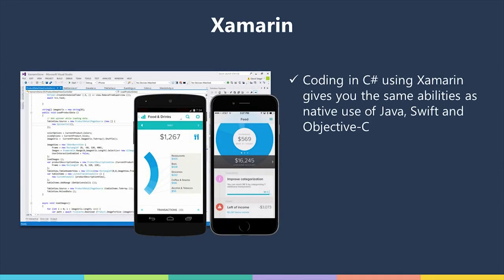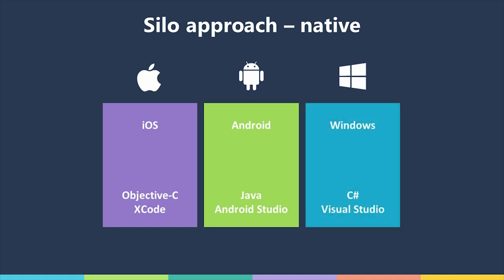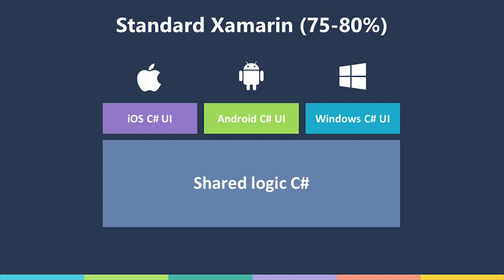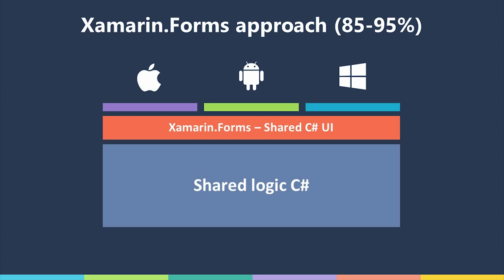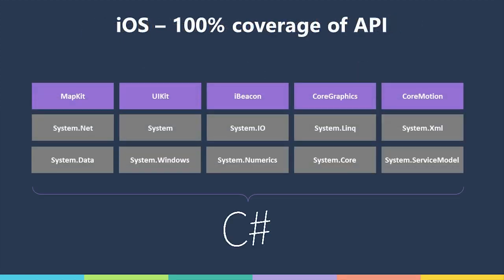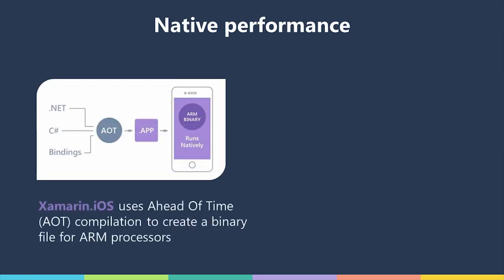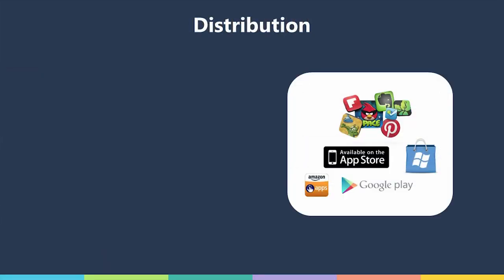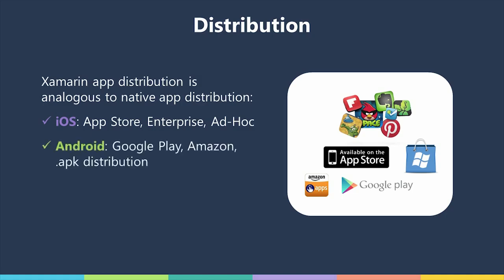Xamarin - deliver native apps for iOS, Android and Windows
Write code once - use C# to develop mobile applications from zero to deployment